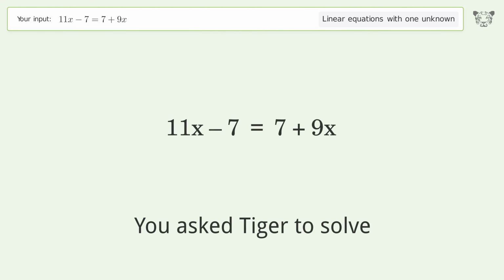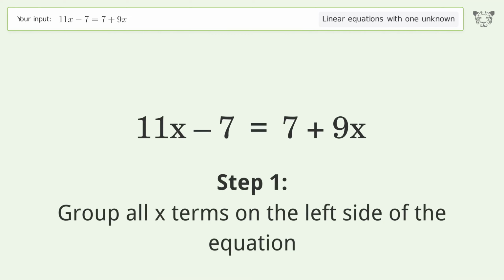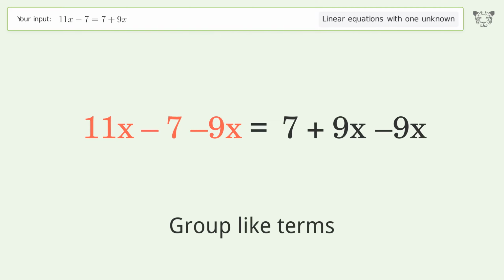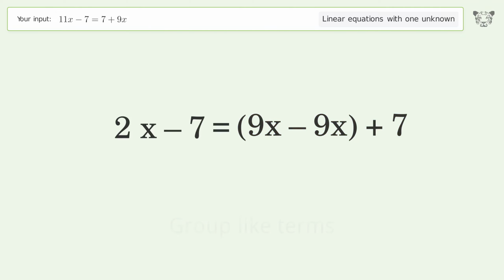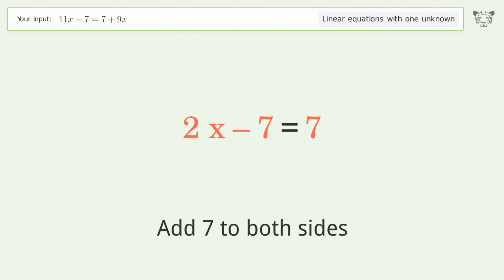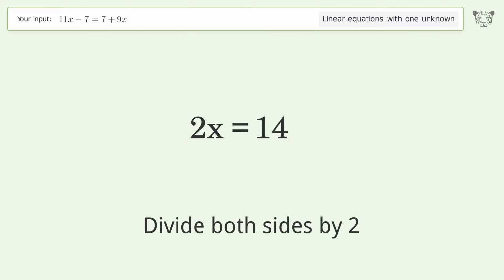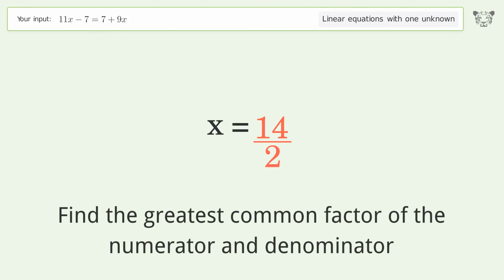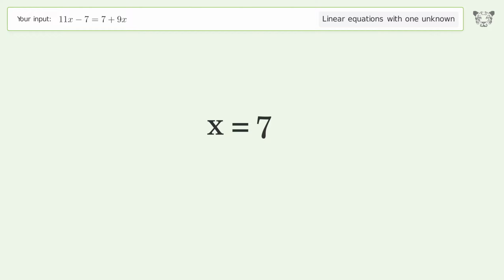Solve 11x-7=7+9x: Linear Equation Video Solution | Tiger Algebra